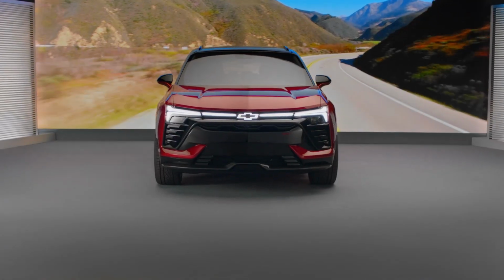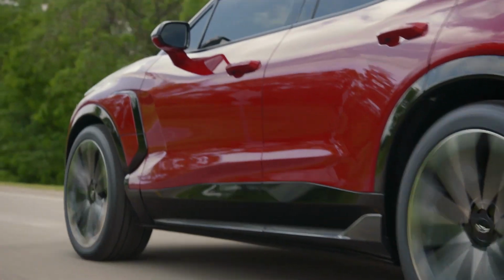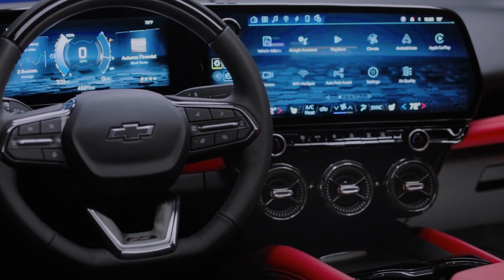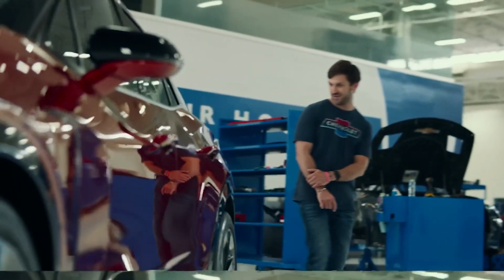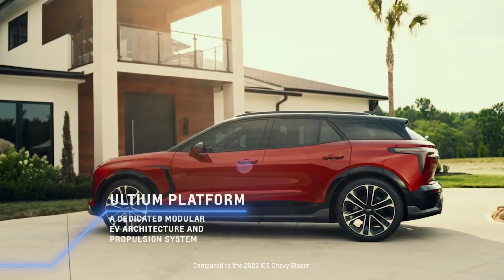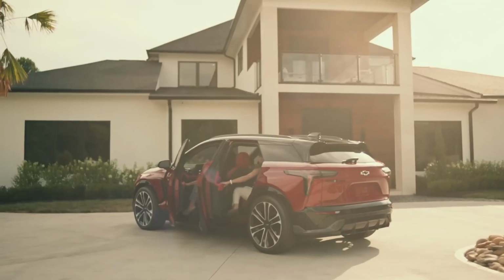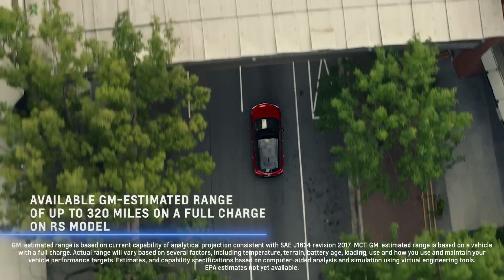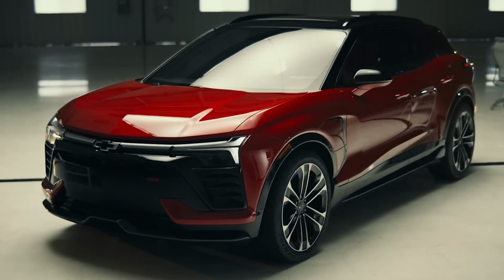Chevy Blazer EV :: A Redemption Story.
Chevy! We knew you had it in you, welcome back to the party my dudes! Yup, this just might be the most exciting Chevy, in a very long time.